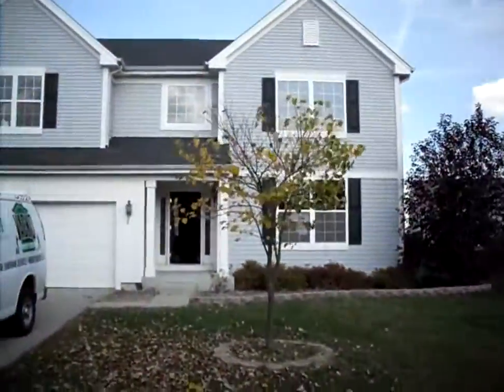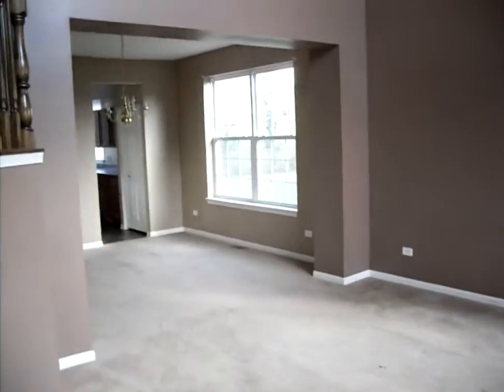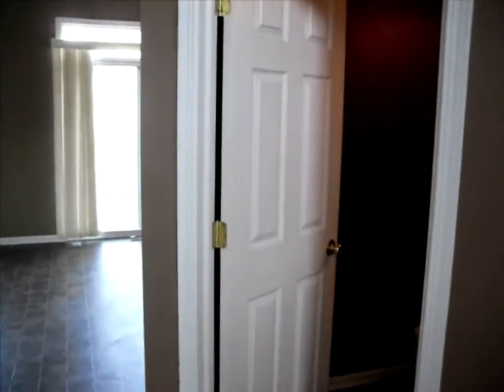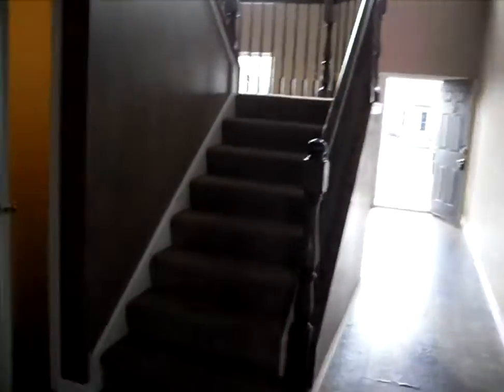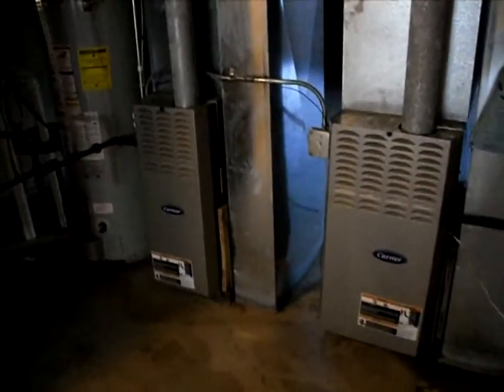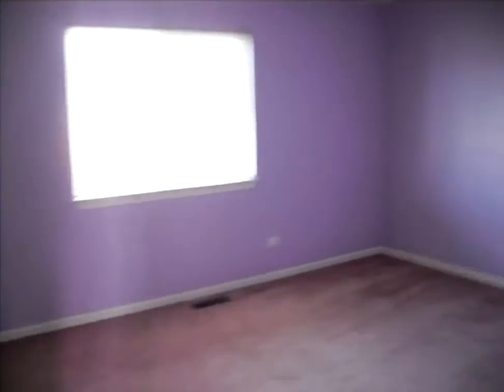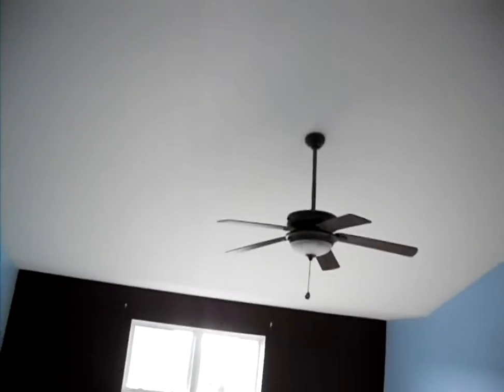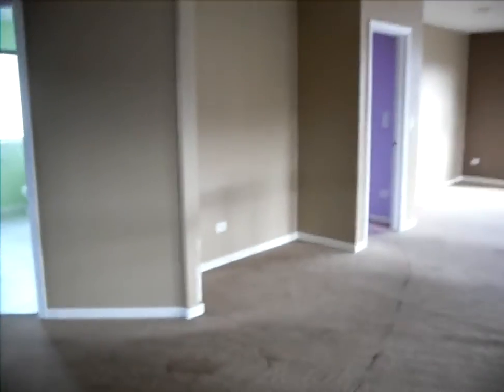14717 Colonial Parkway Plainfield